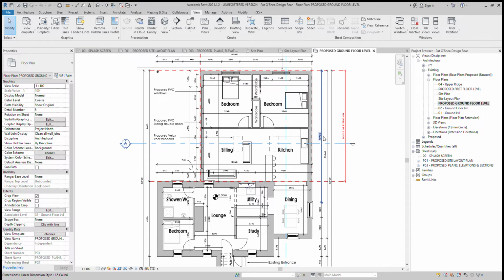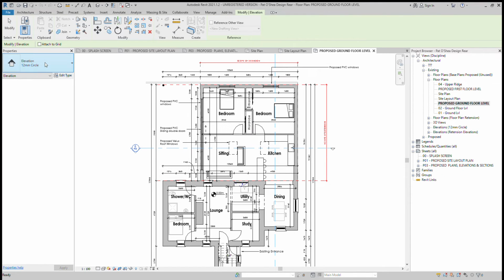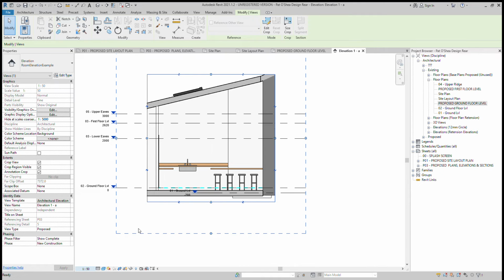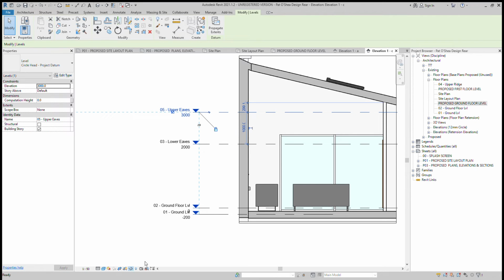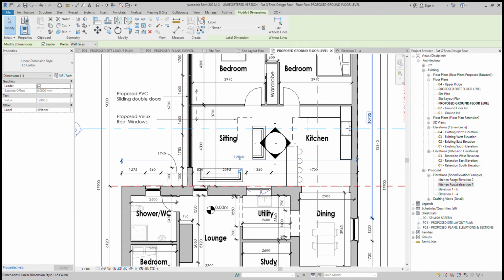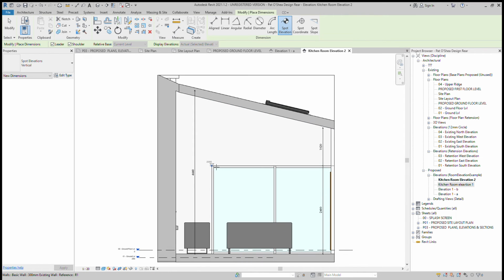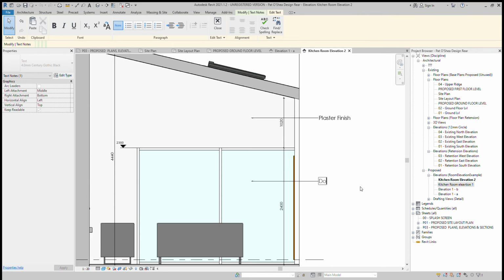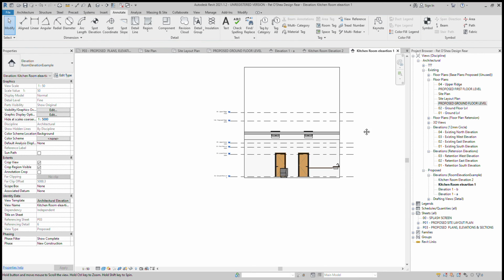Quick Tutorial on how to Create Interior Room Elevations in Revit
If you found my tutorial useful please kindly consider giving me the price of a coffee or a pint :) Paypal

Quick Tutorial on how to Create Room Elevation in Revit

Things I cover:

Creating room elevations in Revit
Adding view name Revit
Room Elevation workflow revit
Room Tag Revit
Cropping view Revit
Changing scale revit
Room view template Revit

Hope the tutorial helped you!

Additional Tags: house, residential, complete, course, beginner, start to finish, guide, architecture, family, Structural, Beam, Column, Beam System, Light, family, family editor, street light, Revit, Architecture, House, Reference Plane, Detail Line, Floor,, BIM, Building Information Modeling. Building, Roof, Roof by element, Roof by extrusion, How to model a roof in revit, Revit City, Revit 2018, Revit Tutorials, Revit 2017, Revit Autodesk, Revit Architecture 2017, Revit Array, Render, AutoCAD, How to model in Revit, learn Revit, Revit Beginner tutorial, Revit tutorial for Beginner, Revit MEP, Revit Structure